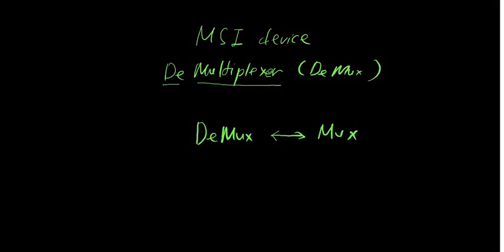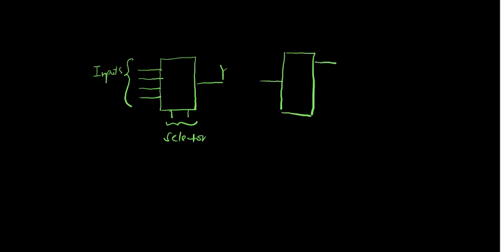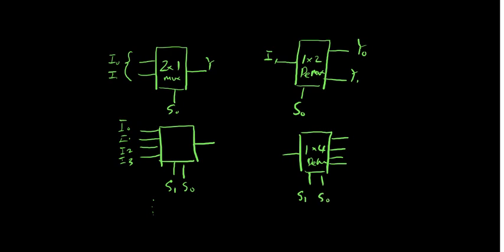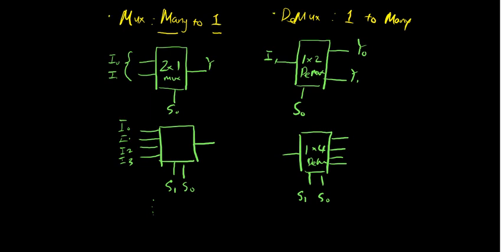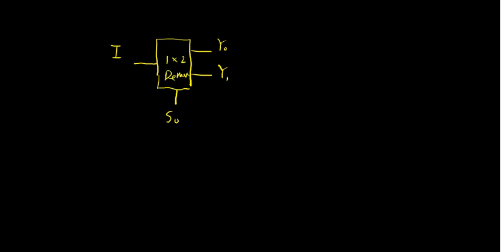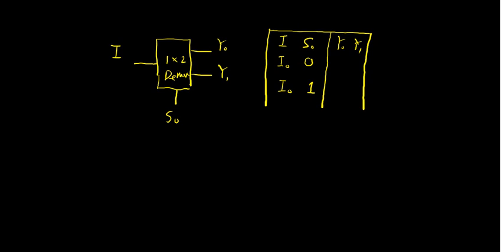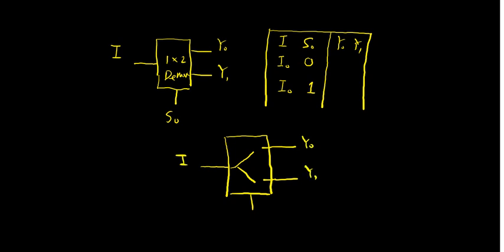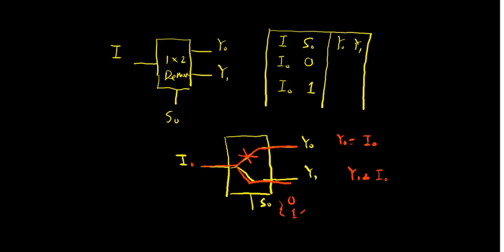DeMultiplexer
Introduction to demultiplexer (DeMux)